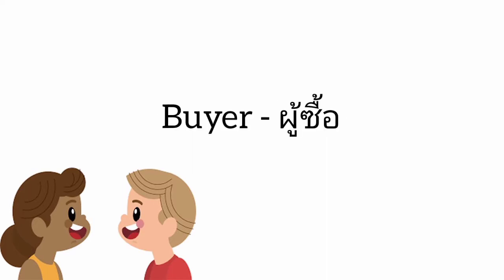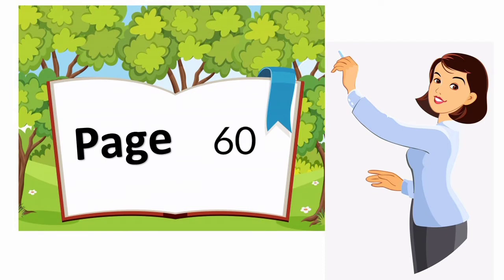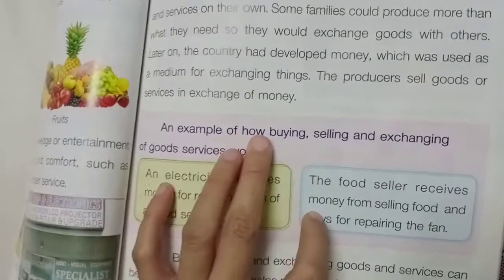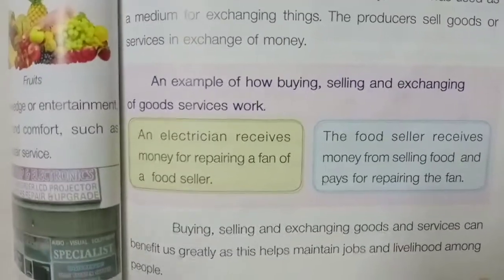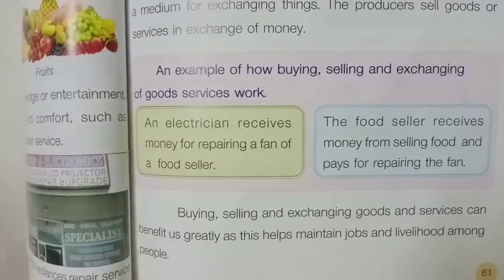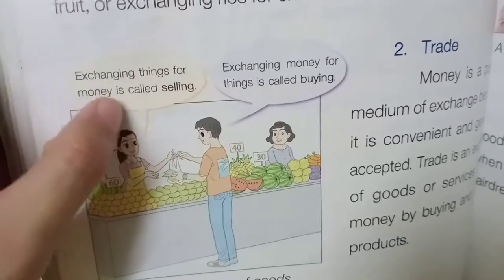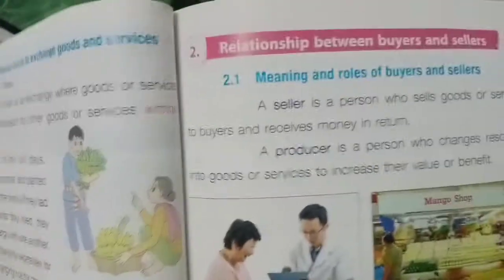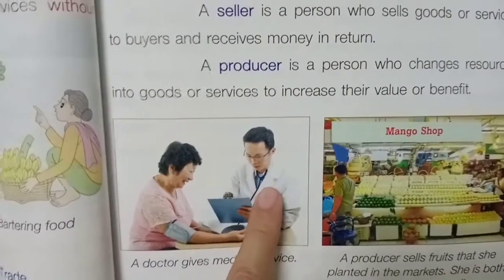grade 2 "Buy & Sell"